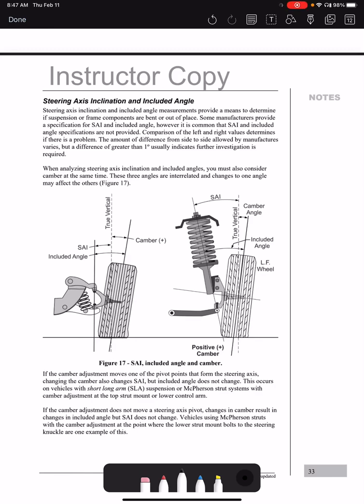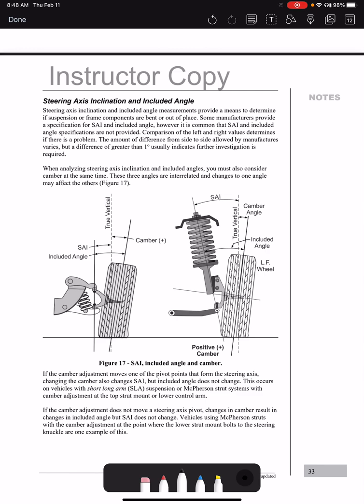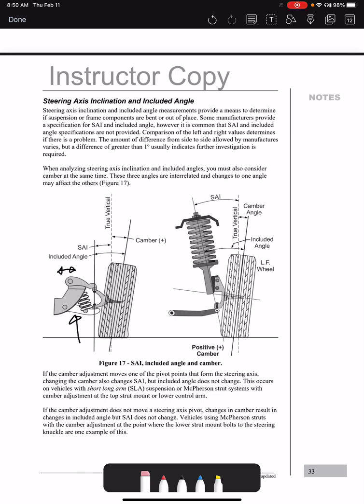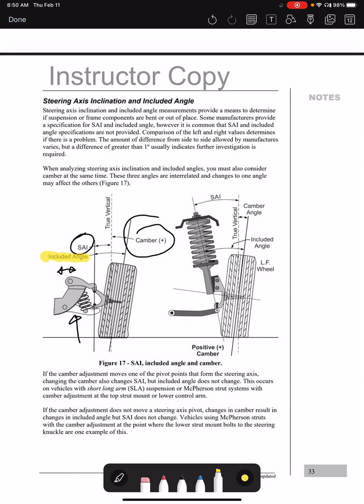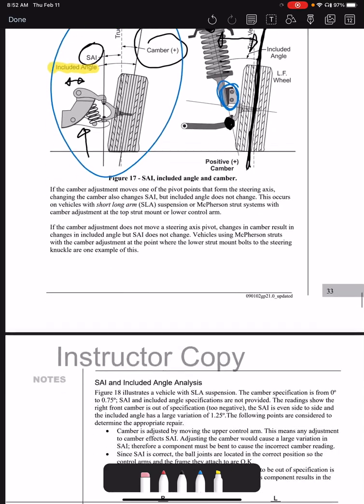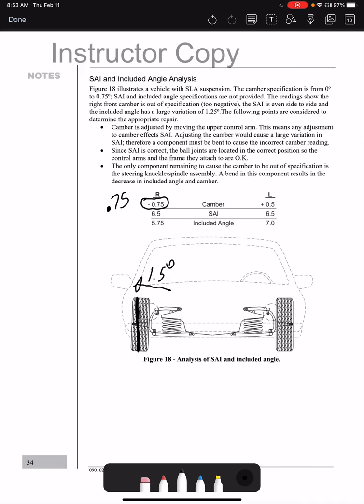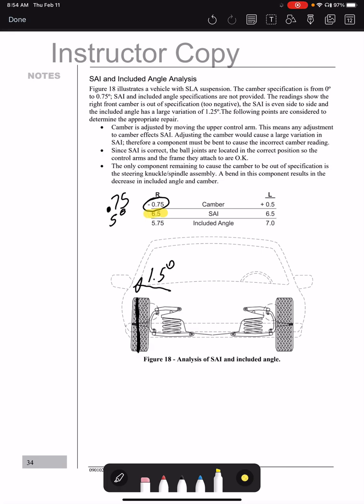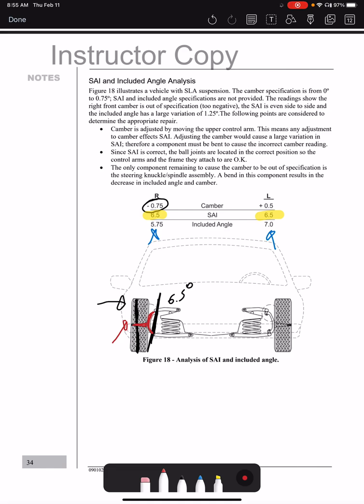SAI, camber, and included angle diagnosis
Using Alberta ILM to explain alignment diagnosis.